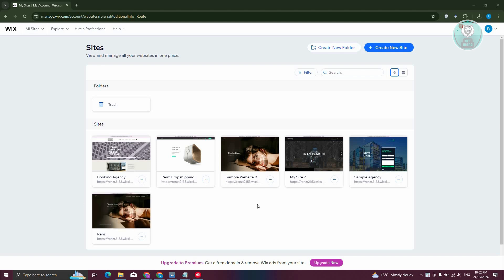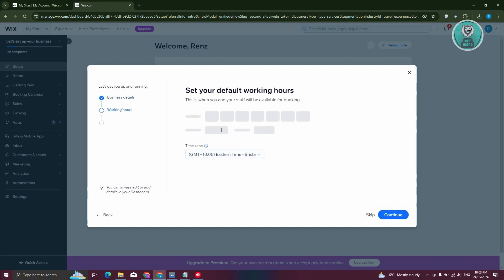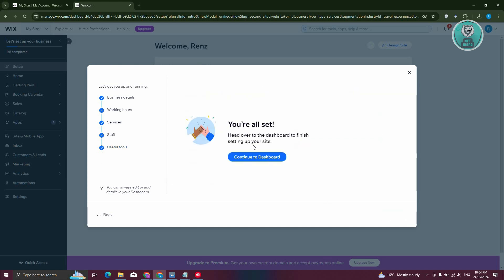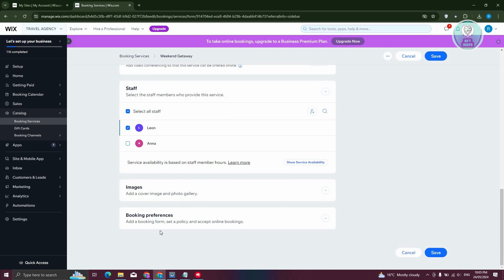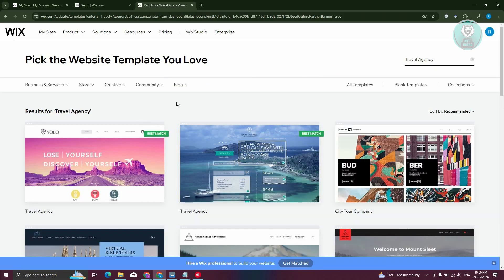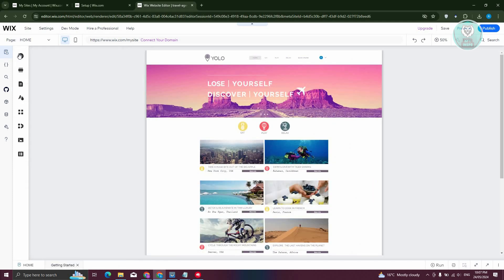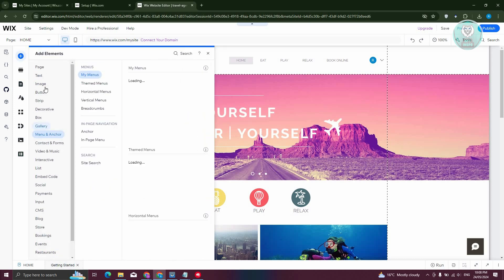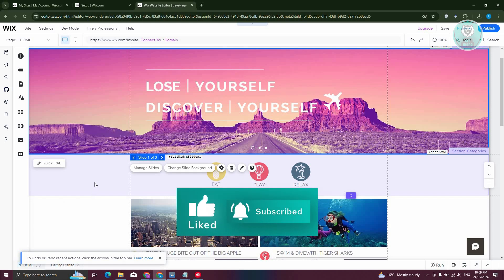How To Create a Website For Your Travel Agency On WIX (2025)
If you want to be able to create a website for your travel agency on Wix, then this video will be perfect for you!